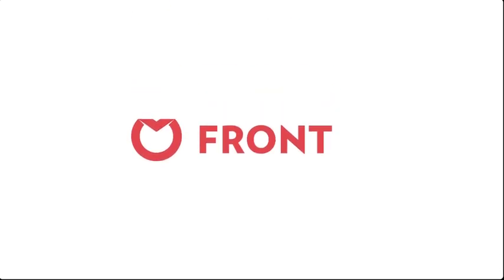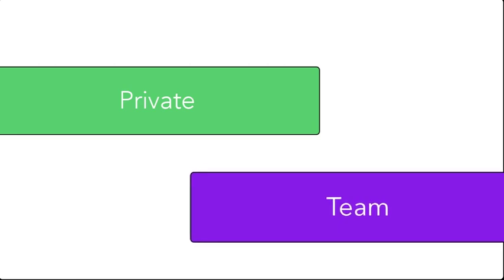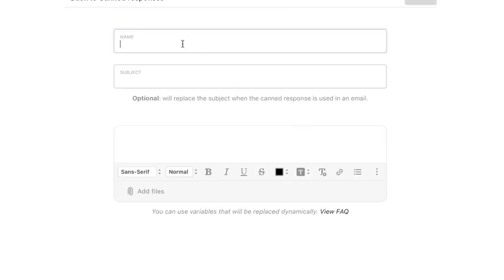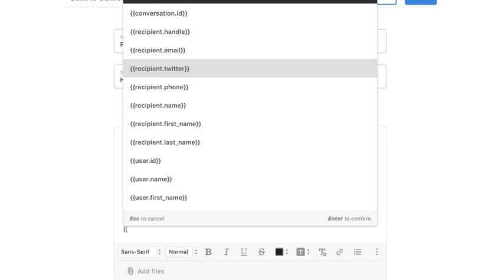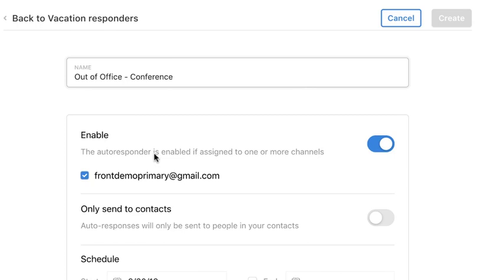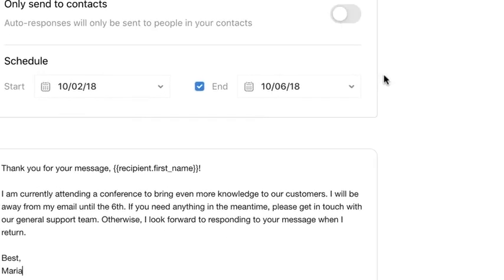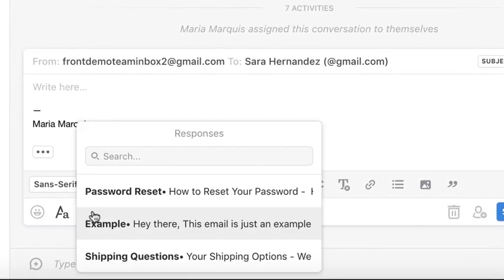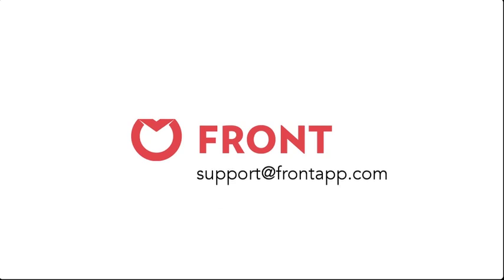How to use Canned Responses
Learn how to create and save email templates in Front, so you can jumpstart replies and work faster.